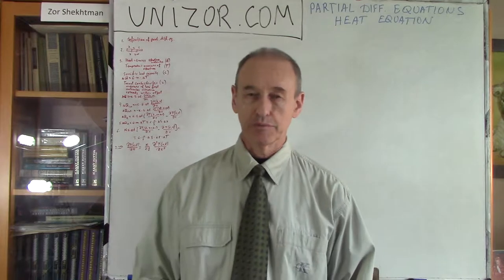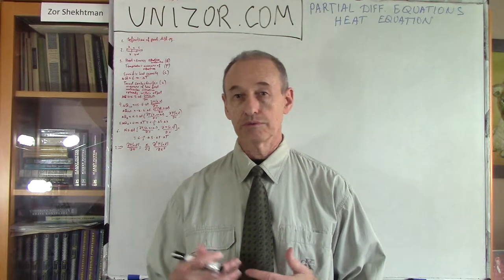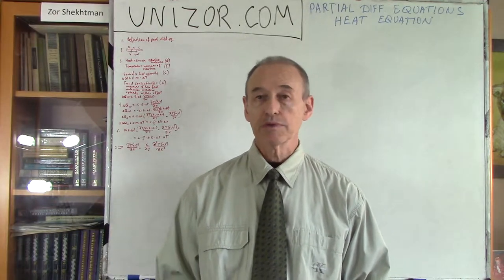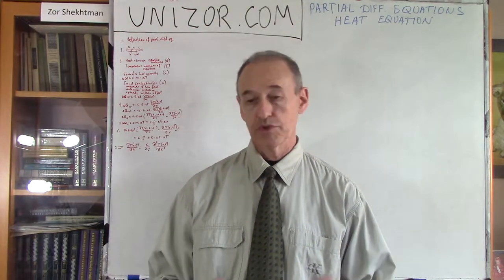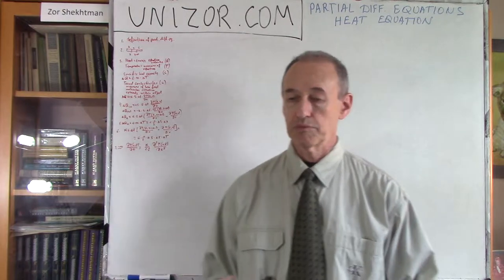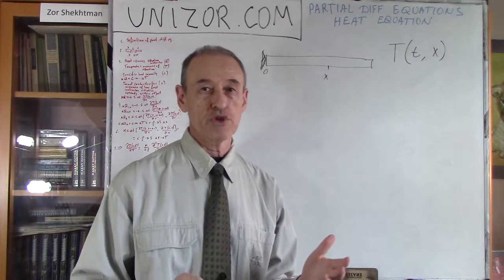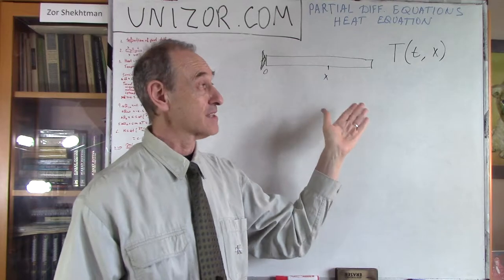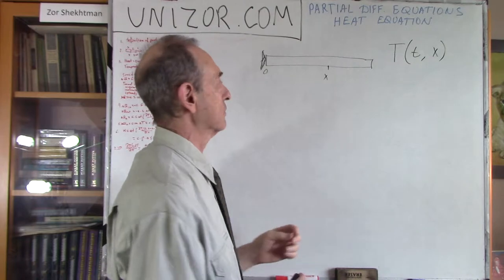Unizor - Partial Differential Equations - Heat Equation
Overview - Heat Equation

Let's imagine an insulated thin metal rod heated on one end and examine how its temperature T at different distance from the edge changes with time.
We assume that the rod is stretched along the X-axis with its heated end at origin. The distance from this end to any point on a rod is X-coordinate of this point. Time t will be measured from the moment the heat is applied to the edge at x=0.

Considering our rod is insulated and thin, we can safely assume that the heat dissipates only along its length from point x=0 towards the other edge, and the rod's temperature is a function of two arguments:
distance x from the edge
and time t:
T = T(t,x)

Before embarking on calculations let us remind a few physical properties that affect the process of heat dissipation.

1. Heat Q - a form of energy manifested in vibration of molecules of an object.
It is measured in the same units as energy.

2. Temperature T - a measure of intensity of the molecular vibration.
It is measured in degrees of different scales.

3. Specific heat capacity C - an amount of energy (heat) needed to increase temperature of a unit of mass by a unit of temperature.
It is assumed to be a constant for any specific material within reasonable range of temperatures and precision.
If an object of mass m increased in temperature by ΔT, it consumed ΔQ=C·m·ΔT units of heat (energy).

4. Thermal conductivity k - a measure of how fast molecular vibration is transferred within an object.
It was experimentally established that the amount of heat transferred from one zone of an object to another per unit of time through a unit of area on the boundary between these zones is proportional to a rate of change of temperature at this boundary and depends on the qualities of the material. For every material it is a constant within a reasonable range of temperatures.
In one-dimensional case on an above picture of a thin rod that has area S of crosscut, when the heat is transformed through a point x and the rate of change of temperature at that point and at that time is ∂T(t,x)/∂x, the amount of heat that goes through during time Δt can be calculated as
ΔQ = −k·S·Δt·∂T(t,x)/∂x
Minus in this equality reflects that heat is transferred from hot to cold area and, therefore, the partial derivative of temperature T by x is negative, while energy must be positive.

Now we are ready to connect all the parameters mentioned above into one heat equation.

Consider a part of a thin rod from point x to point x+Δx.
As the heat dissipates from left to right, during the time Δt certain amount of heat enters this area through crossing at point x and certain amount of heat exits this area through crossing at point x+Δx.

The heat entering through crossing at point x measures
ΔQin = −k·S·Δt·∂T(t,x)/∂x
The heat exiting through crossing at point x+Δx measures
ΔQout = −k·S·Δt·∂T(t,x+Δx)/∂x

The difference between them is an amount of heat that contributed to a rise in temperature of the part of a rod from x to x+Δx. This difference equals to
(A) ΔQ+ = k·S·Δt·[∂T(t,x+Δx)/∂x − ∂T(t,x)/∂x]

On the other hand, the heat ΔQ+, consumed by a part of a rod of length Δx, area of crosscut S and specific heat capacity C should increase the temperature by ΔT related to this heat as
ΔQ+ = C·m·ΔT
where m is a mass of this part of a rod, that can be calculated as
m = ρ·S·Δx
where ρ is a mass of a unit of volume of the material this rod is made of.
Therefore,
ΔQ+ = C·ρ·S·Δx·ΔT

From equations (A) and (B) we derive the following equality:
C·ρ·S·Δx·ΔT = k·S·Δt· [∂T(t,x+Δx)/∂x − ∂T(t,x)/∂x]
This can be transformed into
ΔT/Δt = [k/(C·ρ)]·[∂T(t,x+Δx)/∂x−∂T(t,x)/∂x]/Δx

When Δt→0 and Δx→0 our equation can be represented as
∂T(t,x)/∂t = [k/(C·ρ)]·∂²T(t,x)/∂x²

Traditionally, this heat equation is written as
∂T(t,x)/∂t = a²·∂²T(t,x)/∂x²
where a² = k/(C·ρ)